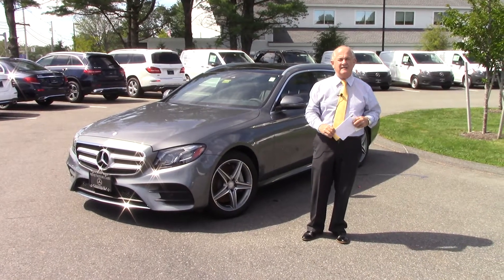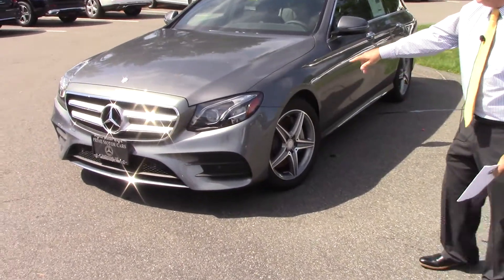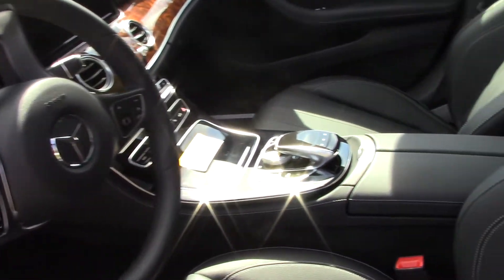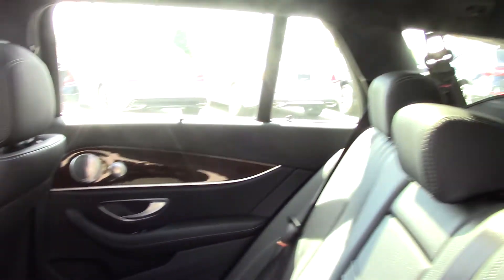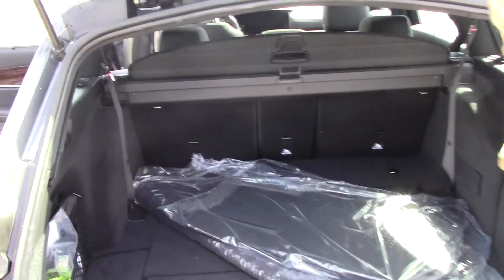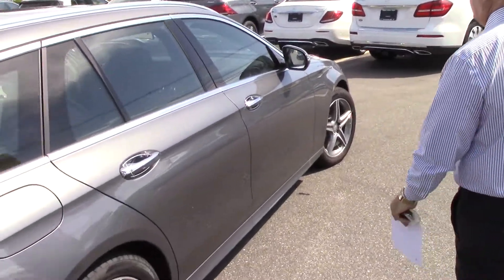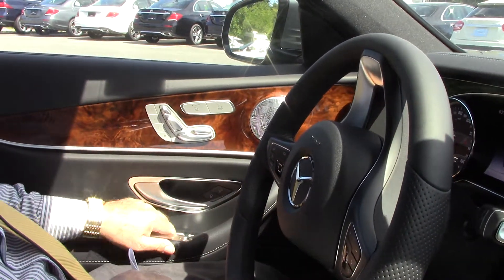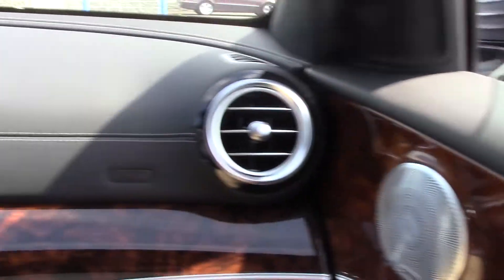2017 Mercedes-Benz E400 Wagon - Tony